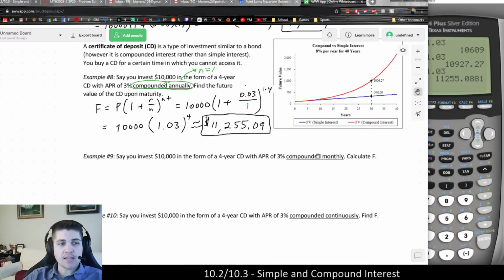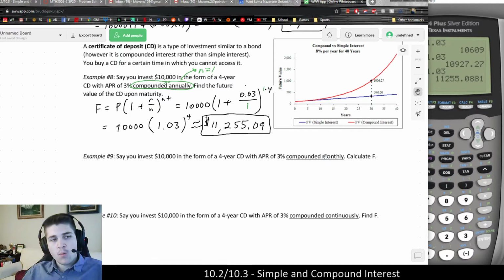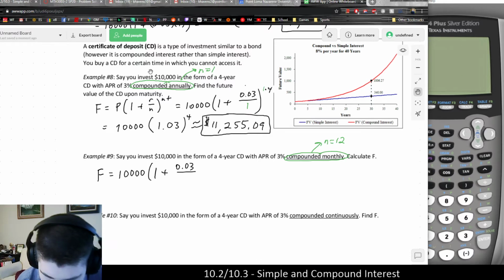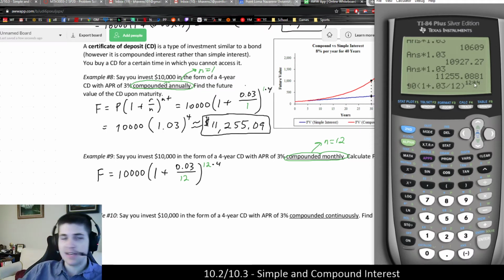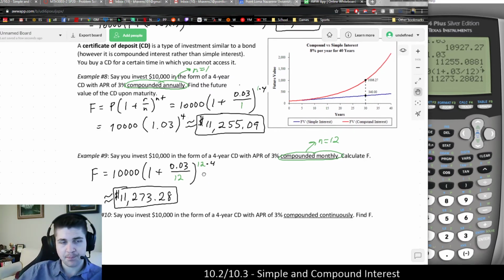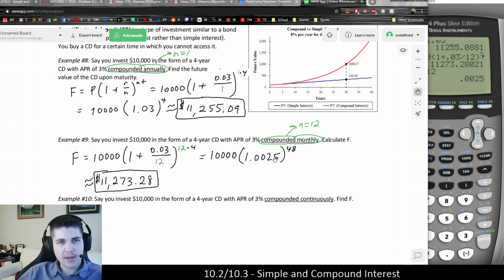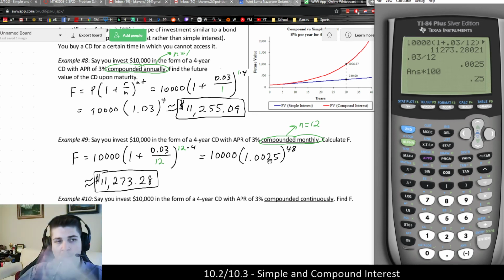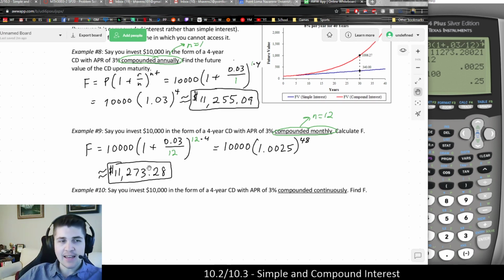[Math 3033] Compound Interest (example 2 - monthly)